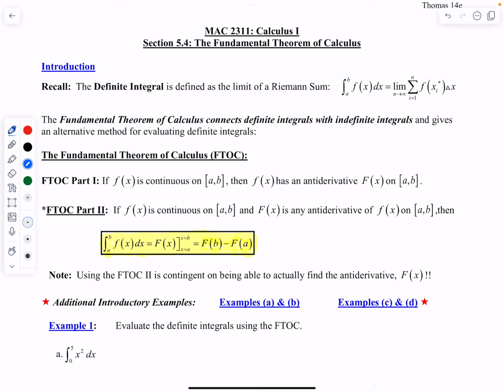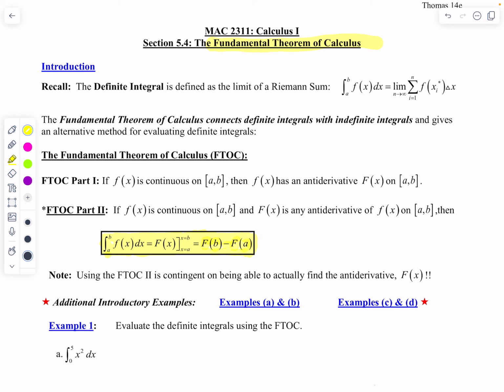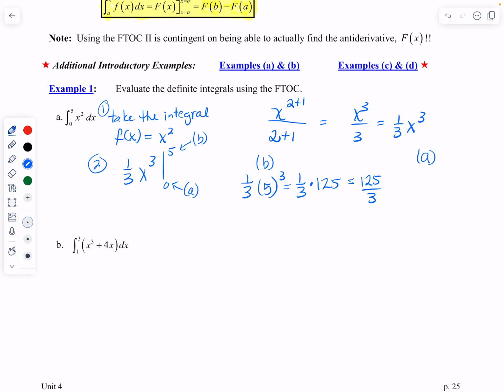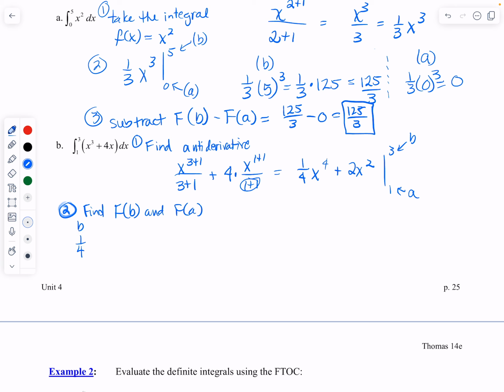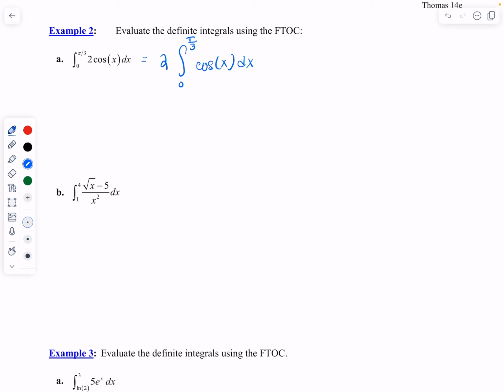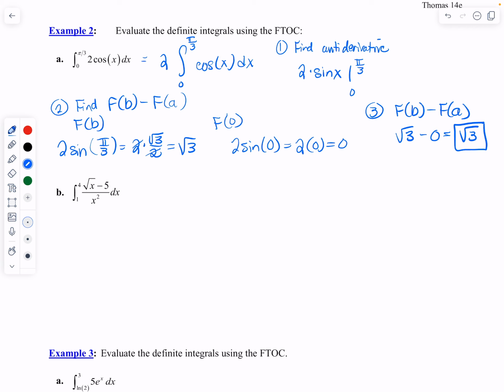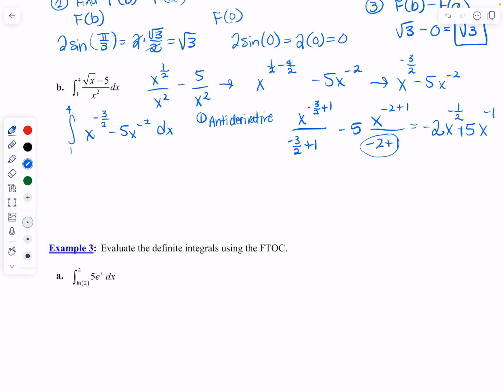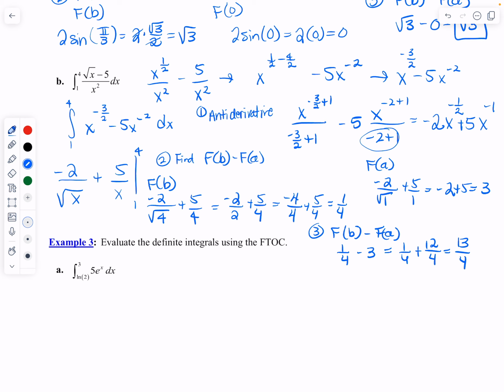MAC 2311 5.4 FTOC (part 1)